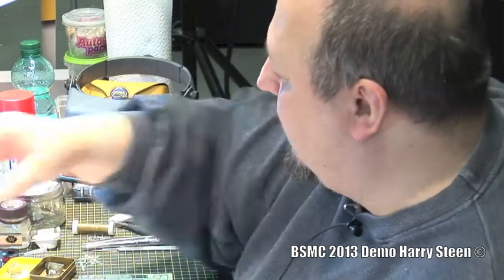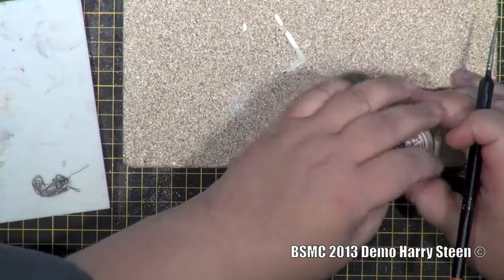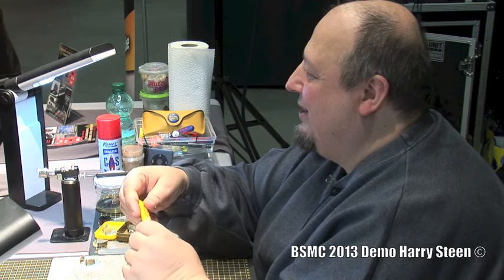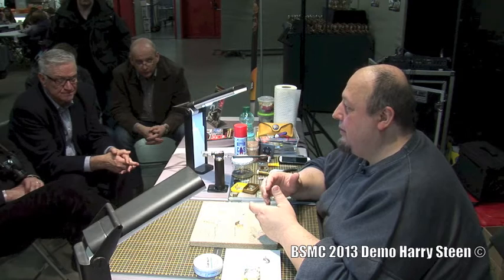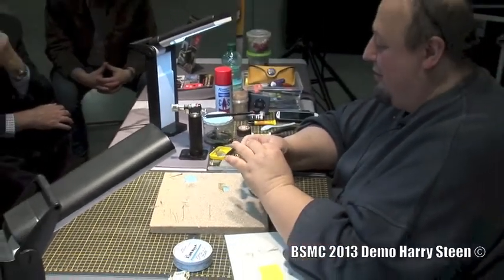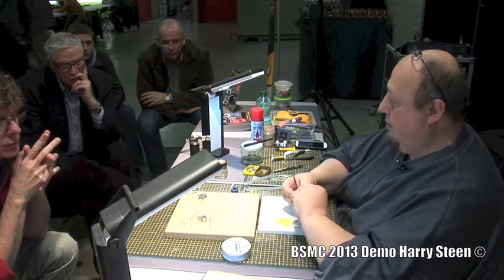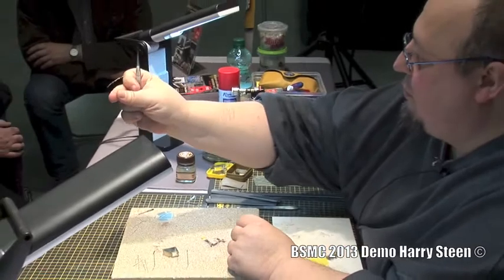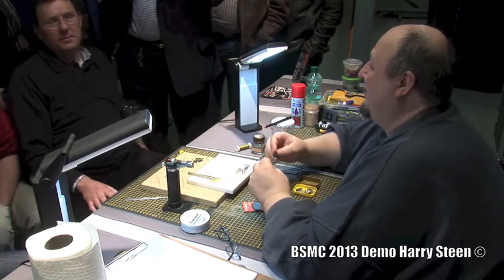BSMC 2013 Demo Harry Steen